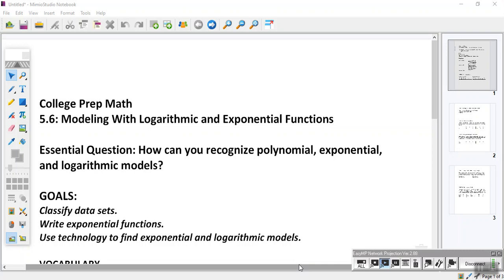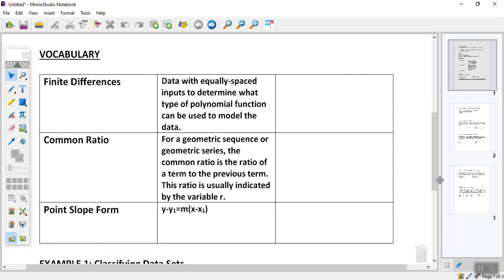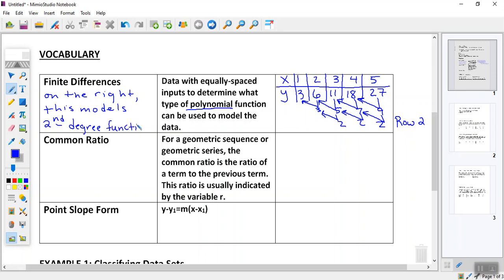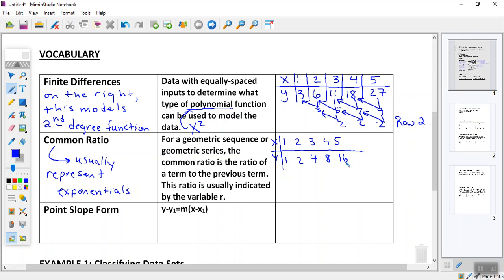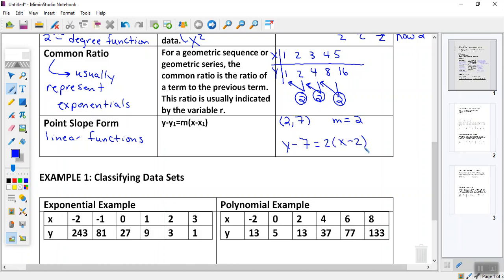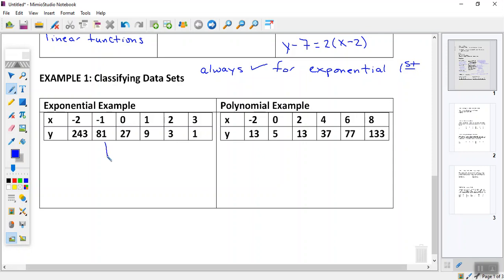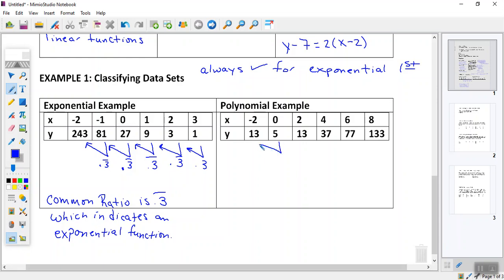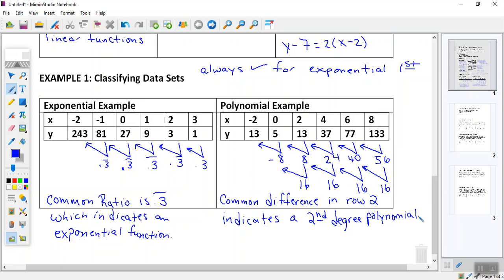CPM 5.6 Lesson Part 1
Modeling with Exponential and Logarithmic Functions.